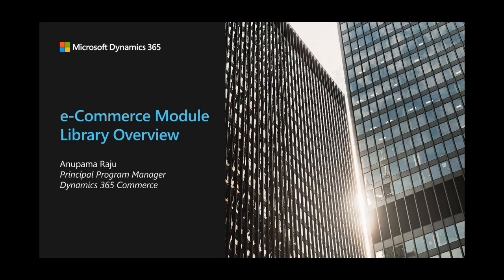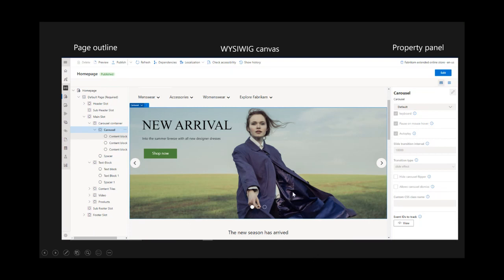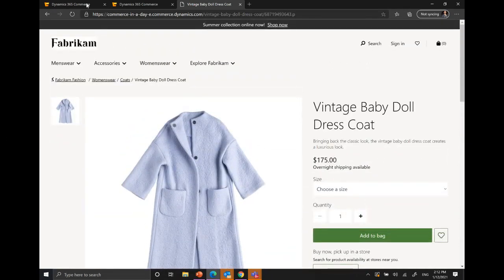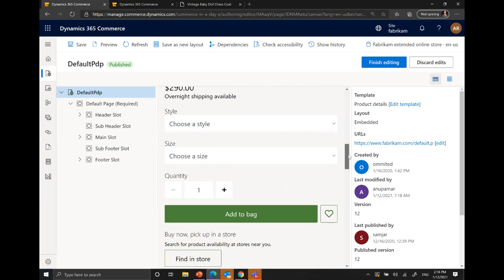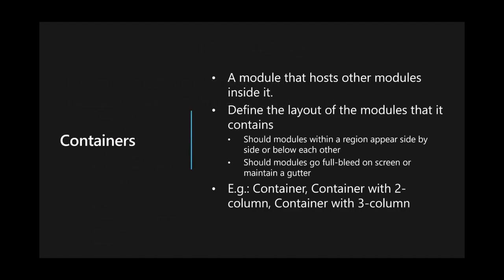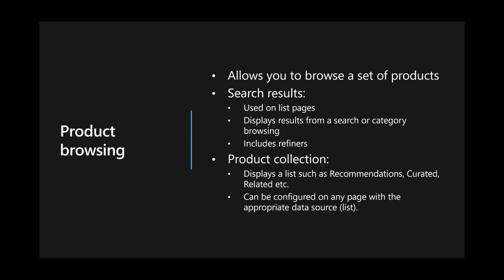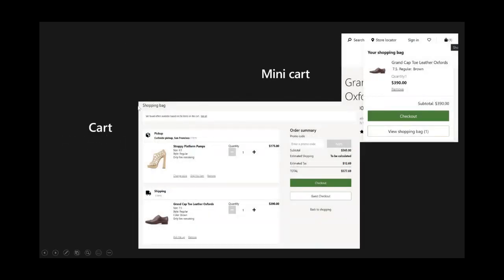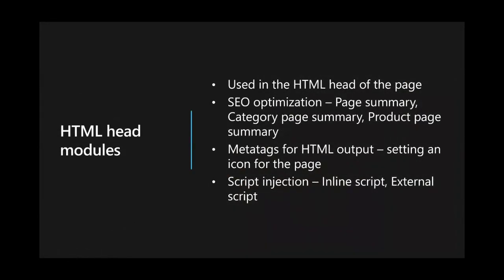Unlock the Power of Dynamics 365 Commerce: E-Commerce Module Library Overview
The Dynamics 365 Commerce module library is a collection of modules that can be used to build an e-Commerce website. Modules have both user interface (UI) aspects and functional behavior aspects. This session will provide an overview of the module library and its capabilities.